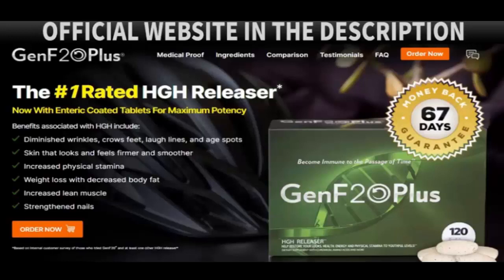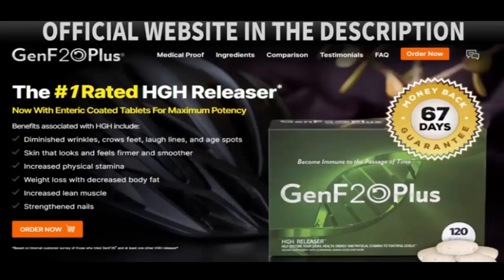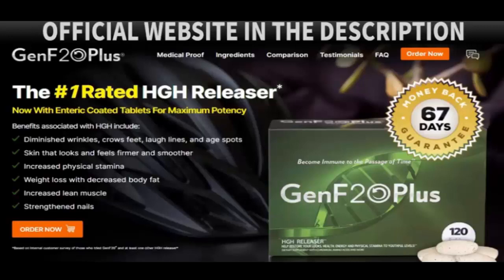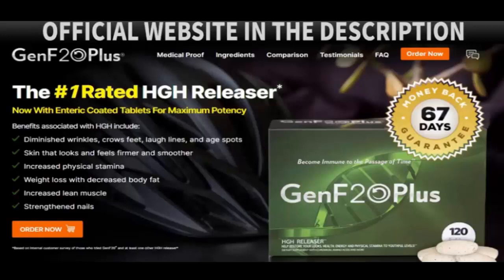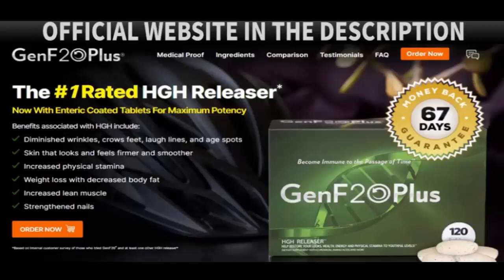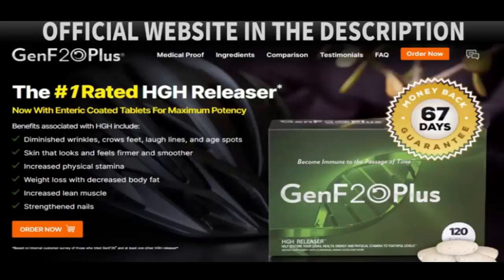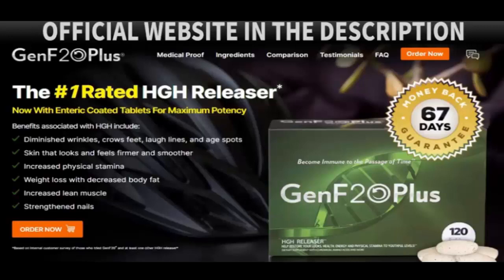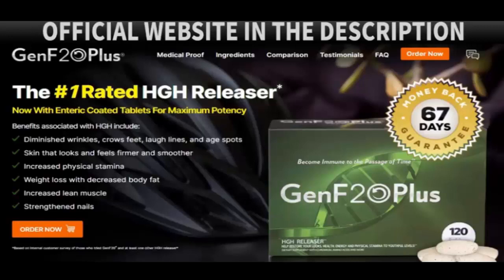🔴 GENF20 PLUS - GenF 20 Plus Review - Does GenF20 Plus Really Work? Gen F20 Plus Honest Review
GenF20 Plus is described as a scientifically formulated anti-aging supplement. If you’re a gym-goer or into dietary supplements, there’s a good chance you’ve come across its name in various forums or social media discussions.

But does it actually help you feel young again? How does it work?

We examine GenF20 Plus ingredients, benefits, and potential side effects to help answer that question. Let’s dive into facts to see what this supplement can and can’t do for you.

Pros:
-Encourages HGH production
-Natural ingredients only
-May increase libido and sexual performance
-67-day money-back guarantee
-Clinical study backing GenF20 Plus available on the website Backed by doctors

Cons:
-Not suitable for vegetarians and vegans
-Might be considered expensive by some

GenF20 Plus Highlights:

-Stimulates your body to produce more HGH naturally
-Scientifically backed to increase levels of IGF-1
-Improves sex drive
-Increases lean muscle mass
-Boosts stamina
-Rejuvenates skin and hair